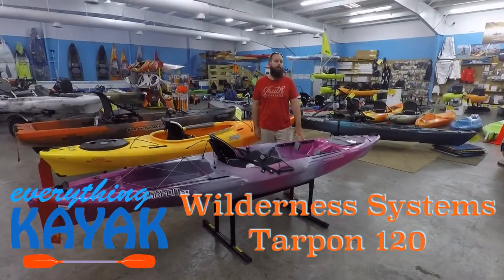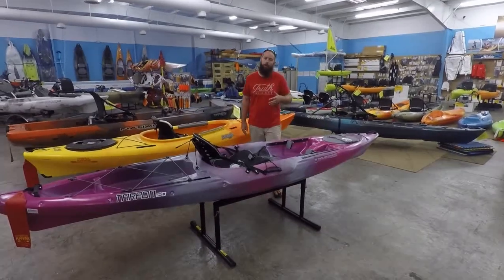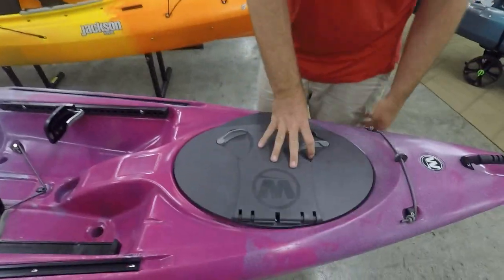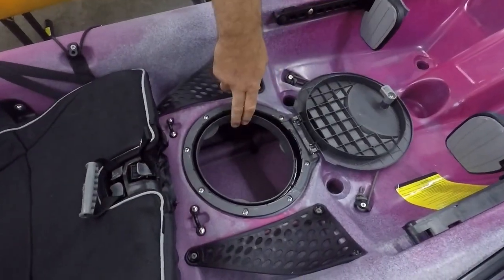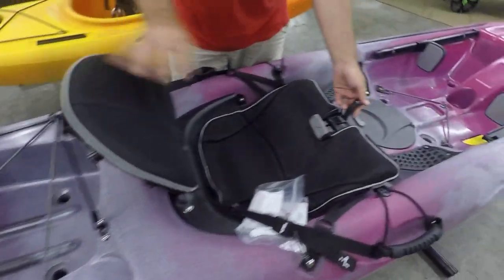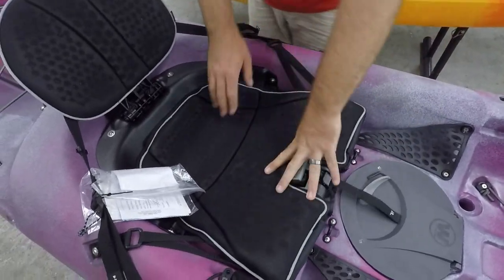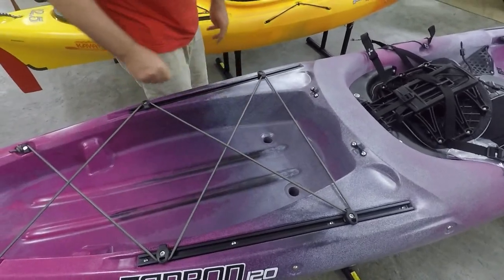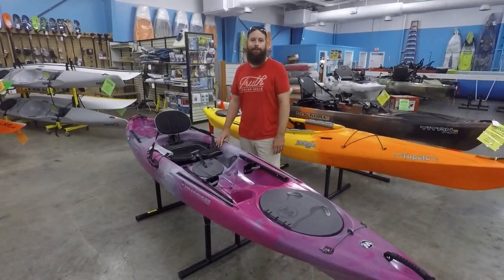Wilderness Systems Tarpon 120 Walkthrough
Here is a complete walkthrough of the Wilderness Systems Tarpon 120 in the color Nutron!